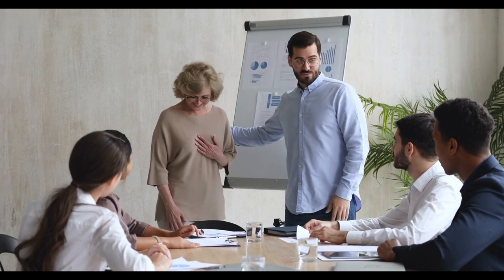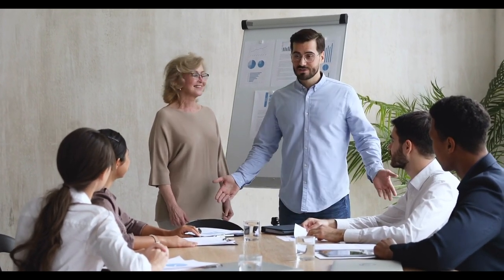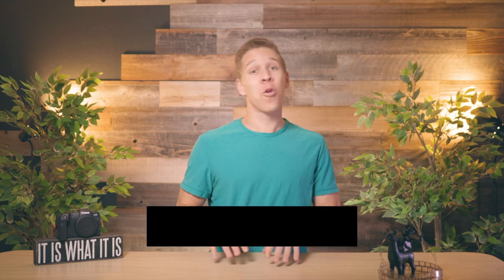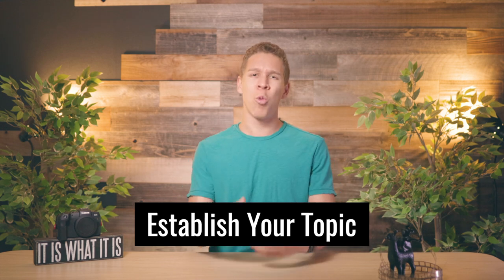How To Tell A Compelling 15 Second Story on TikTok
Grasping an audience is never an easy thing to do. It's even harder when you only have 15 seconds to do so.

To get the attention of your audience, you need to tell a compelling story. And doing this in 15 seconds can be a challenge, but it's a challenge that everyone is able to do.

In this video, you will learn how to tell a compelling 15-second story for your TikToks.

MB01ITHRHPTCIQ0